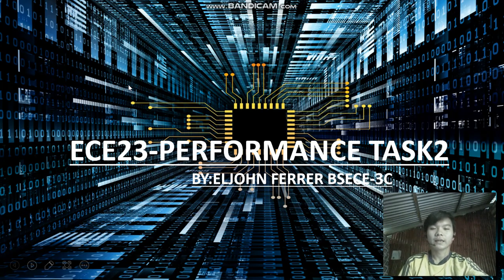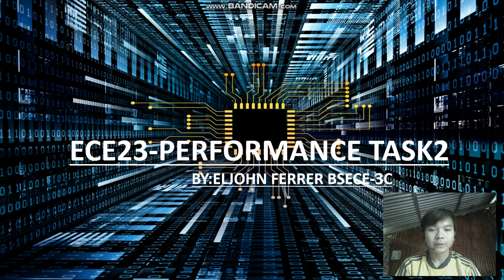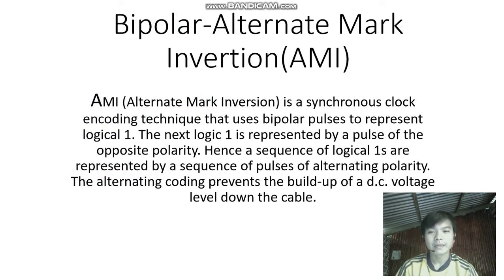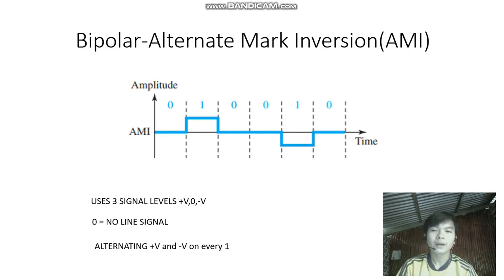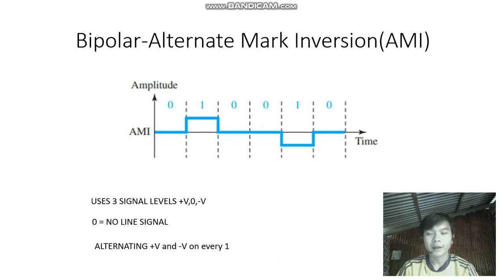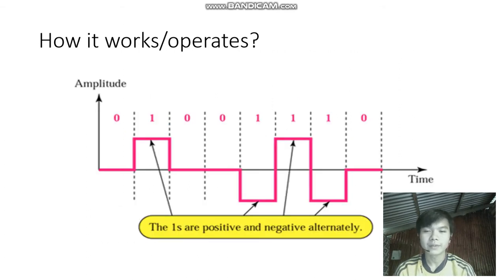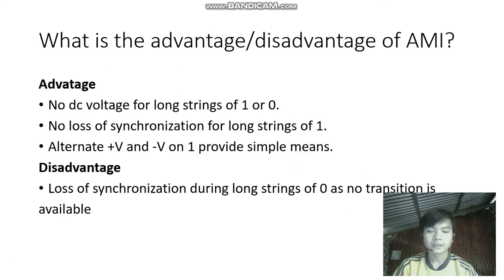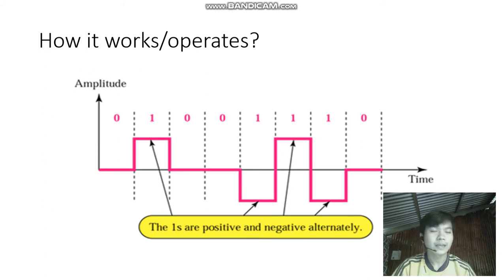Binary-Alternate Mark Inversion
What is Bipolar-Alternate Mark Inversion (AMI),how it operates